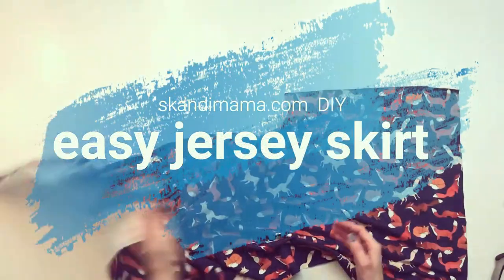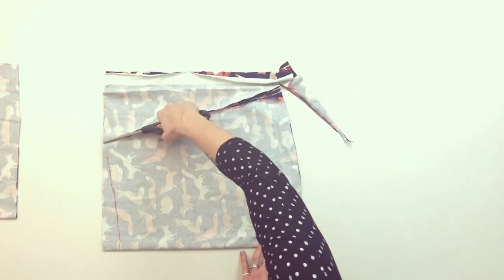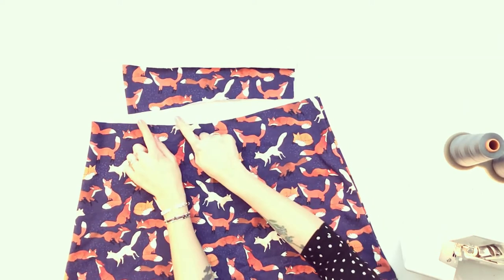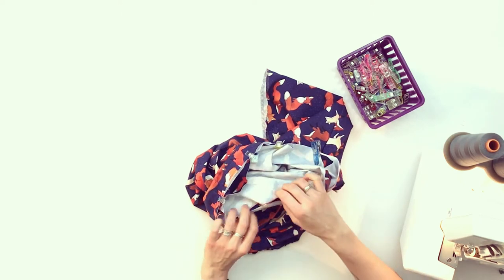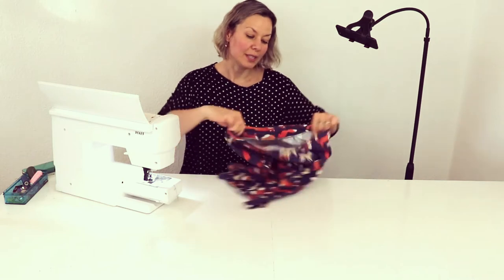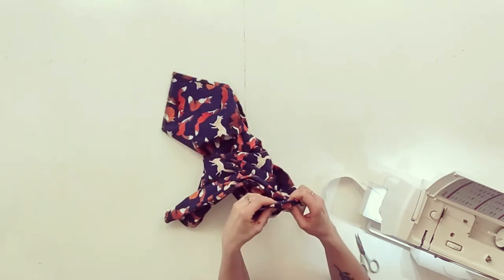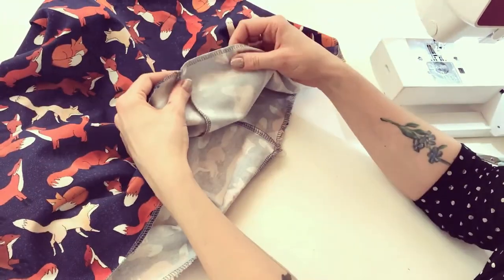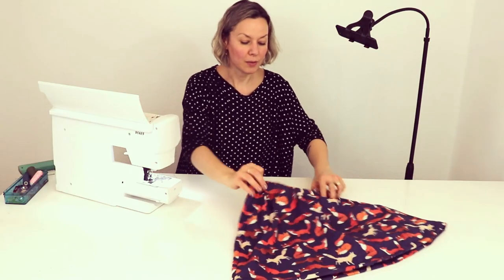Skandimama DIY 1 - Easy jersey skirt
Fancy making a super easy skirt? Here is a tutorial. Sound will be better in the following videos. The first part of the video is made with voiceover, so the it is missing the sounds of the cutting and the sewing machine. That will come in the last part :-)
I am working on my editing skills, so please hold on for the next couple of videos, they will hopefylle be better.
You can always stop by my blog for more sewing and crafting related content